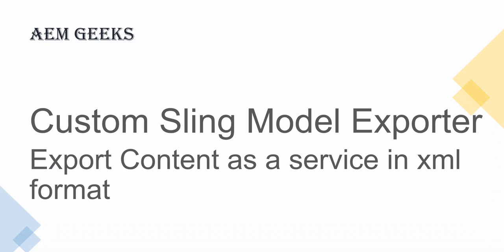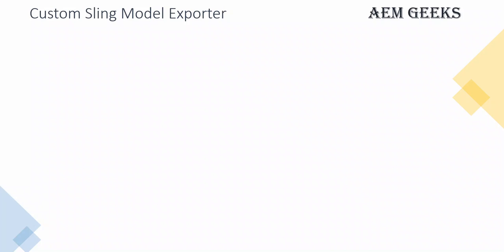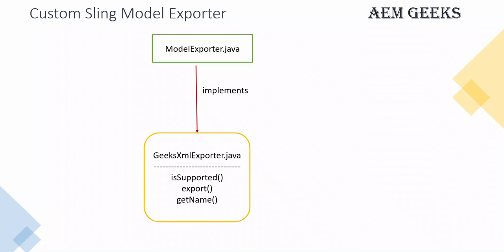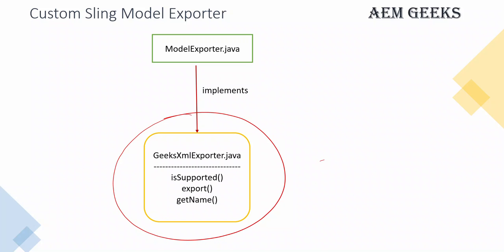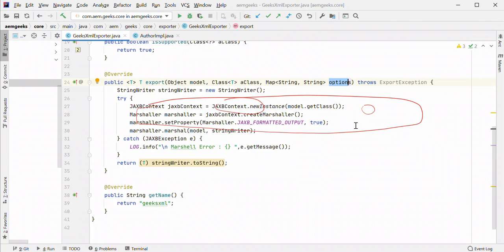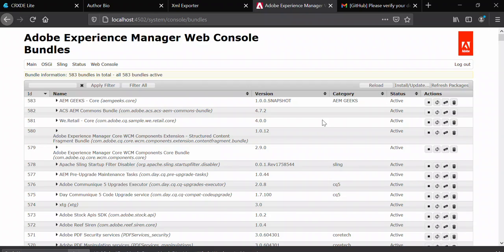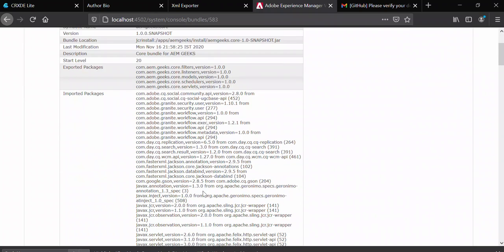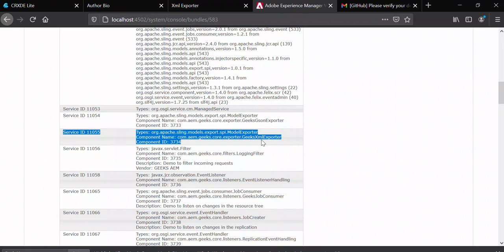AEM Tutorial #20 | Sling XML exporter | Custom Sling model exporter using JAXB in aem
How to write custom sling model exporter to export content in xml format using jaxb api. In this tutorial, I explain how to write custom sling model exporter using standard aem framework. you need to implement ModelExporter interface and implement interface methods.